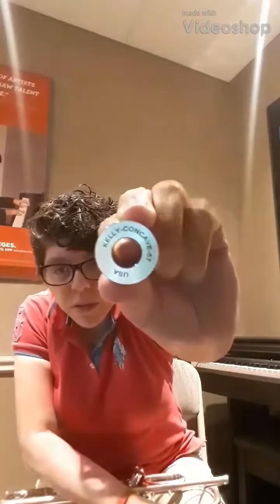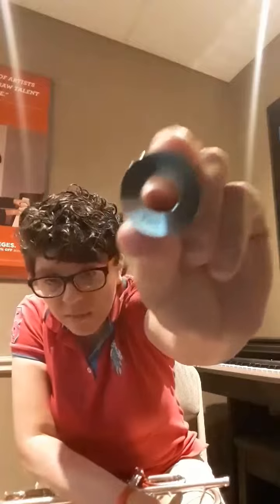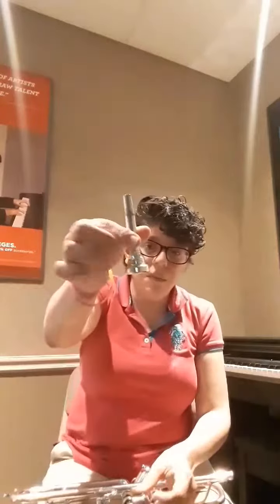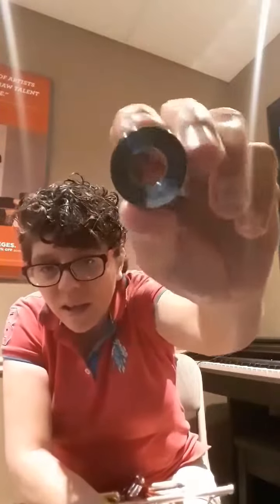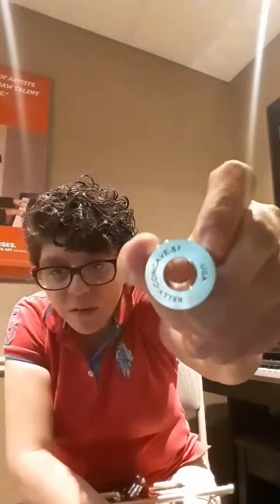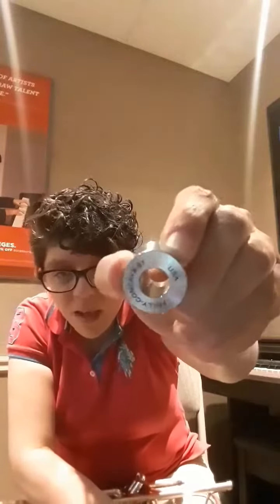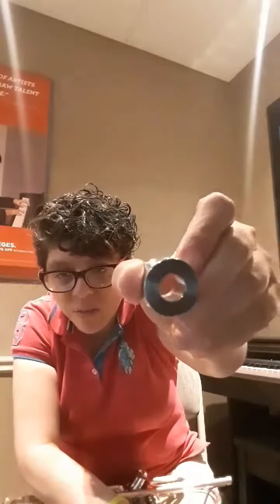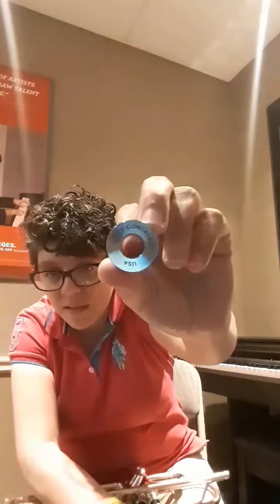Kelly mouthpiece sleeves!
Let's talk about Kelly mouthpiece sleeves @KELLY Mouthpieces. I just got a sleeve for my mouthpiece. I am playing on a Warburton 5MC overdo. You may purchase a Kelly sleeve from the Tejano Music Center.
Tell them I send you. Happy trumpet playing!